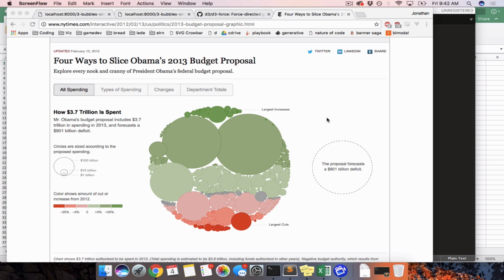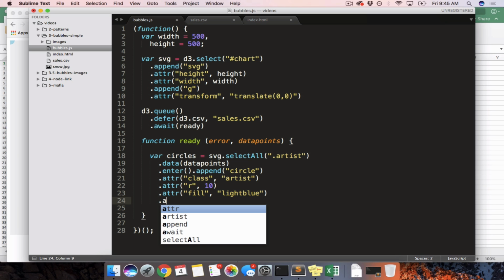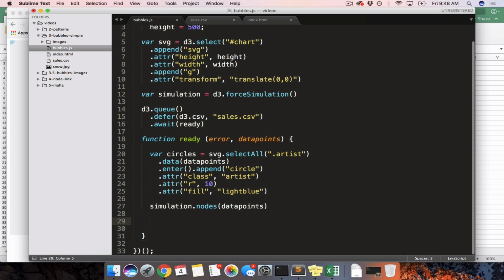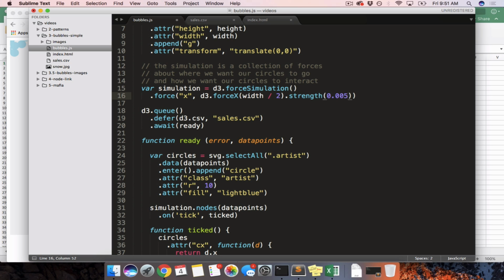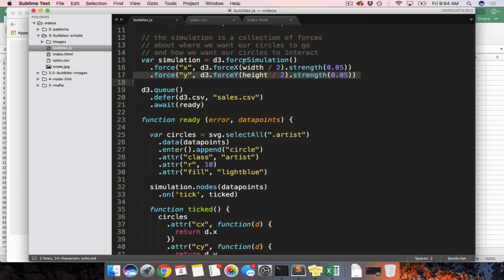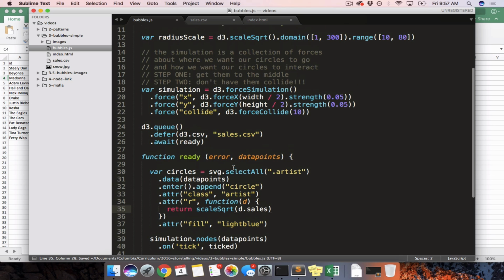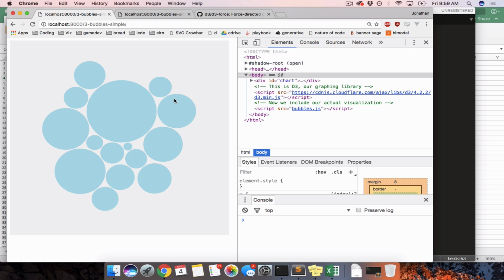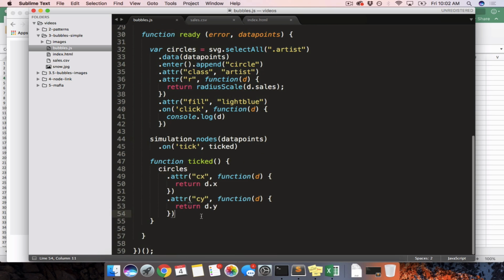Making an interactive bubble chart with D3 v4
How to make a simple interactive bubble chart with D3 version 4

D3 BUBBLE CHARTS/FORCE DIAGRAMS PLAYLIST! You can skip 2 and 3 if you don't want background images in your bubbles.

I'm working on a d3 course!